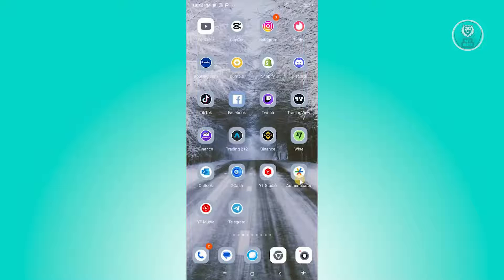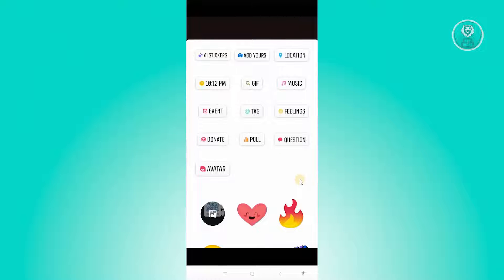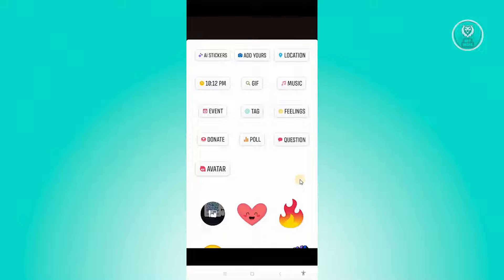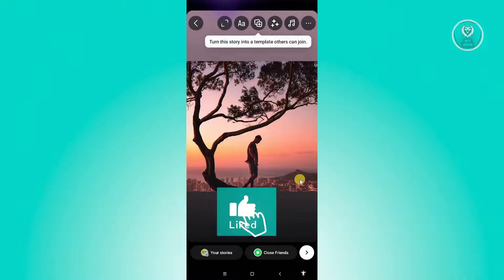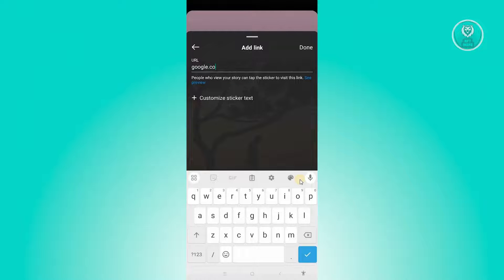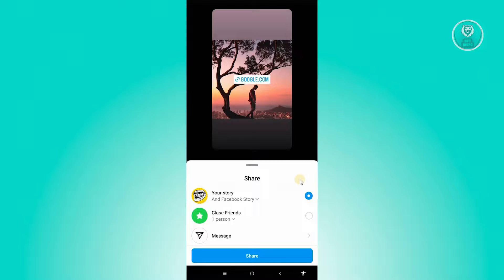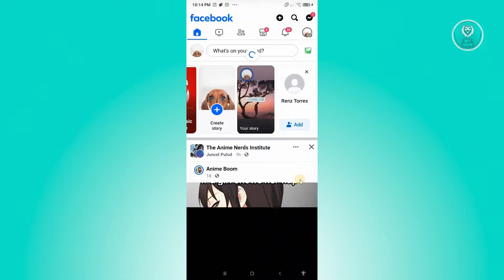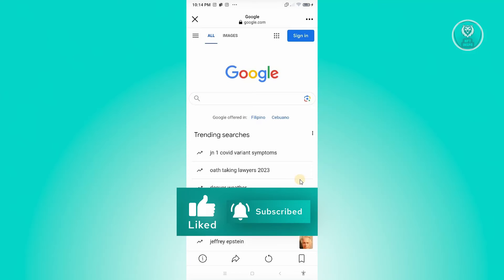How To Add Clickable Link To Facebook Story (2025)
If you want to add a clickable link to your Facebook story, this step by step tutorial will be perfect for you!